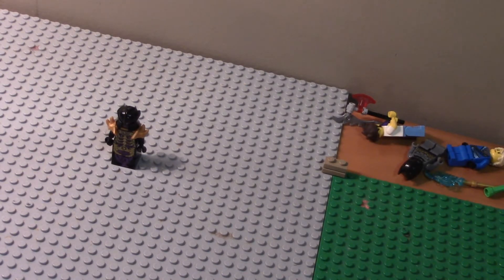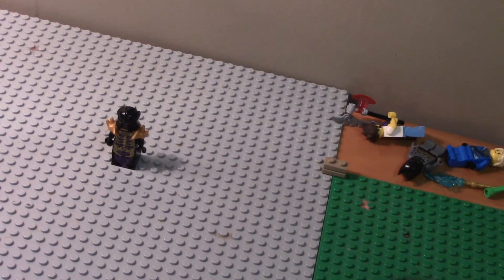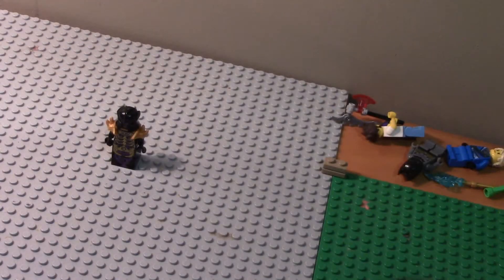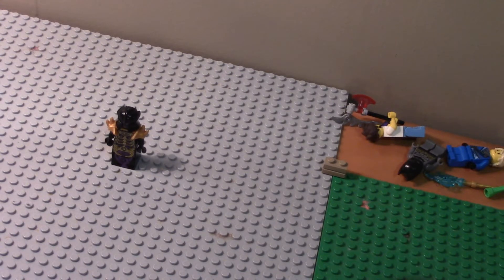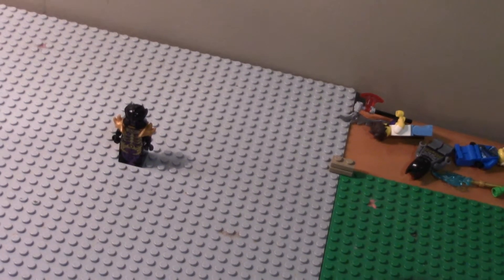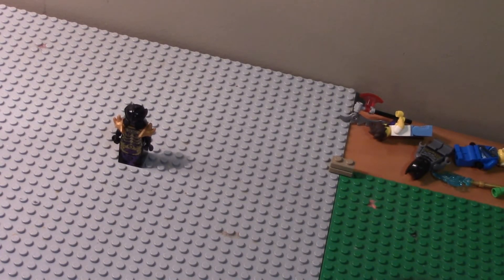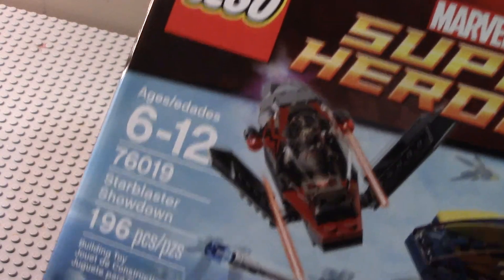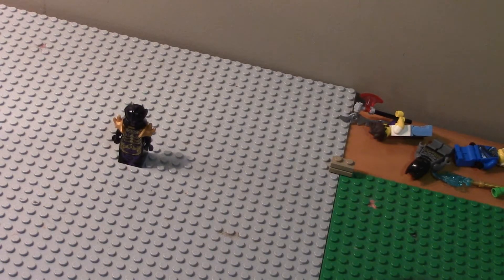lego opray mills mall haul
opray mills mall haul i hope u enjoy it